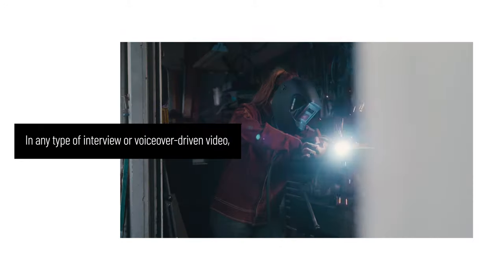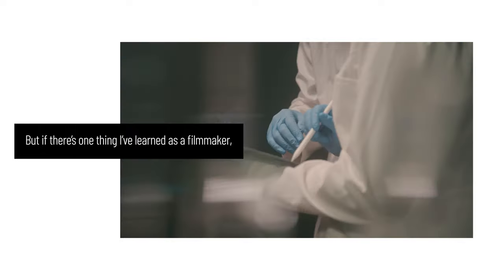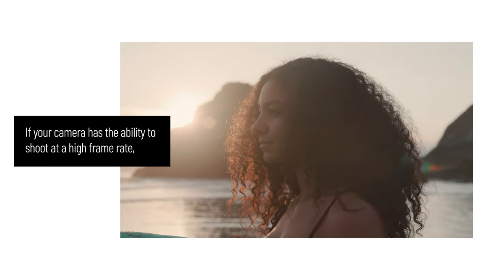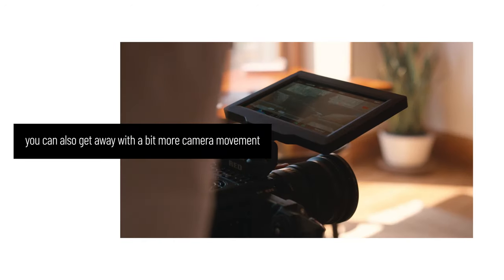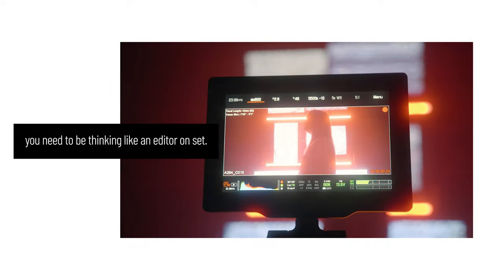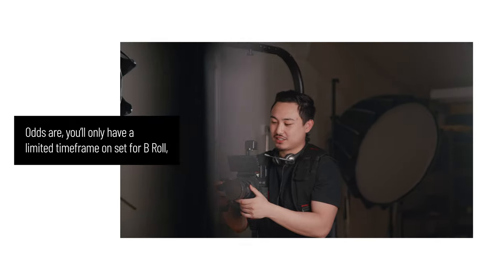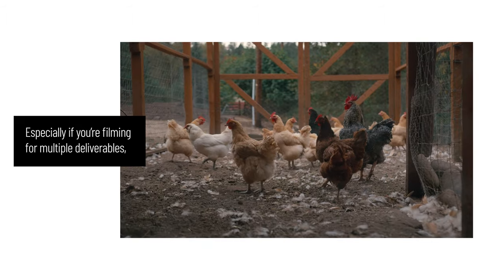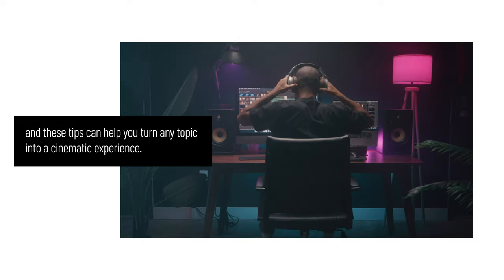3 Tips To Make Your B Roll Look Cinematic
Learn 3 tips to make your B Roll look more cinematic in video editing in our latest Filmmaker's resource!
FILMPAC offers world-class, themed stock video footage of intuitively packaged so it fits together in post-production. To see more tutorials and resources like "3 Tips To Make Your B Roll Look Cinematic", head over
Royalty-free is a professional industry term that means that after you pay the licensing fee, you do not have to pay additional royalties that may be due depending on the amount and type of use. You cannot use clips from this video for free and must pay a licensing fee to download FILMPAC footage legally.